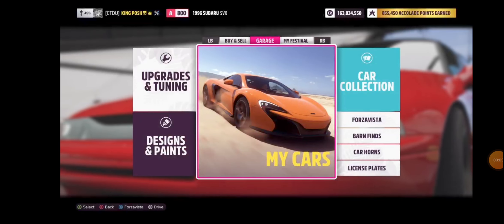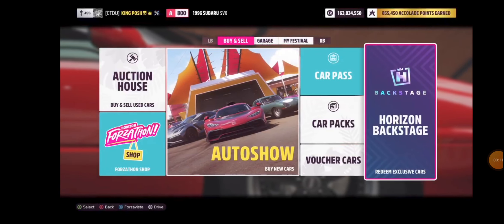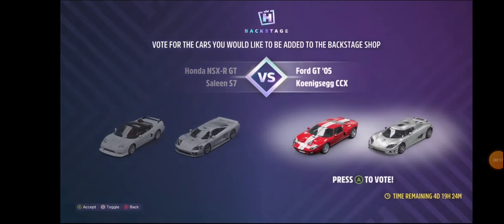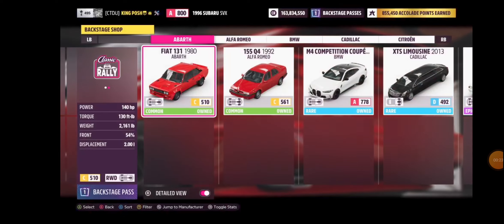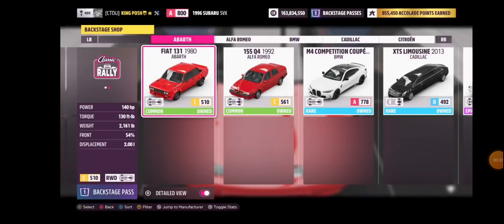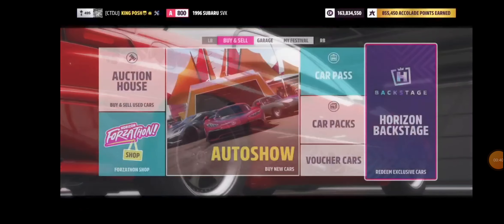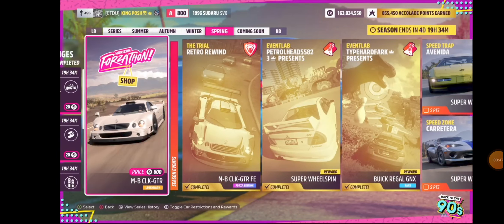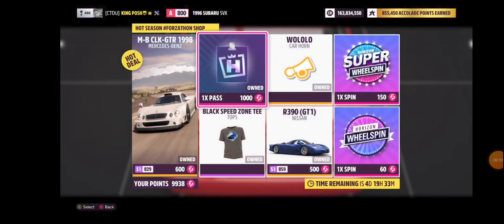FH5 - How to find the backstage auto show to purchase vehicles